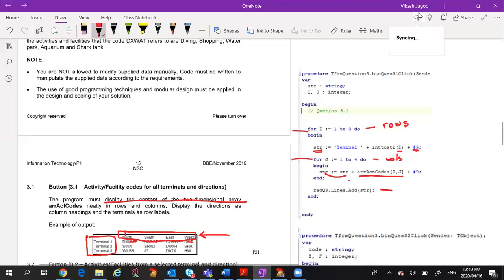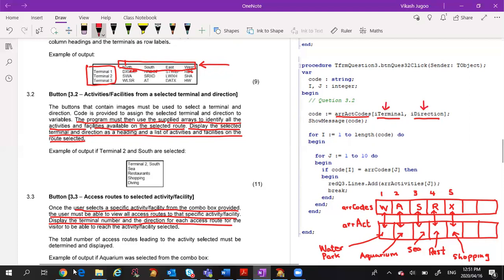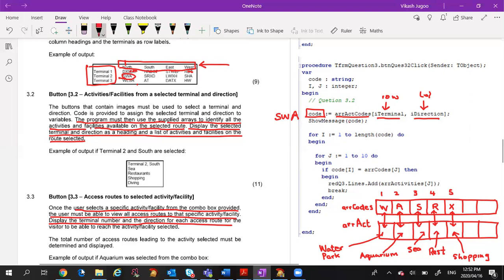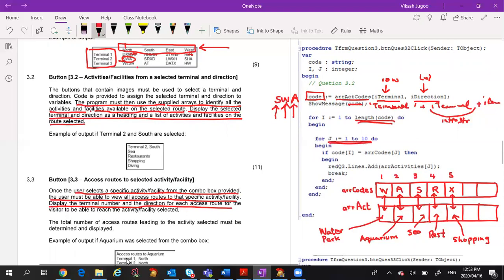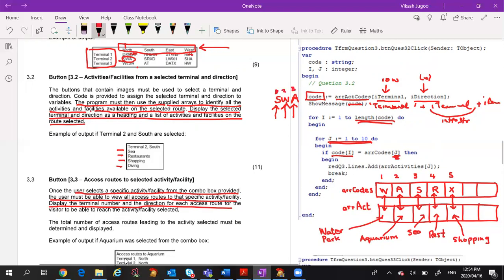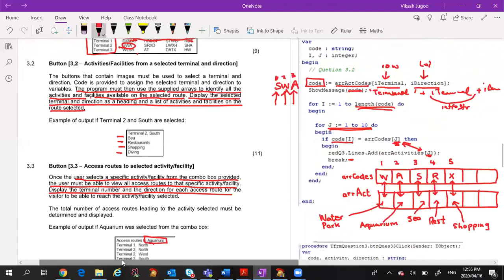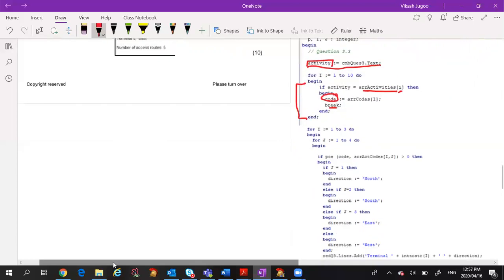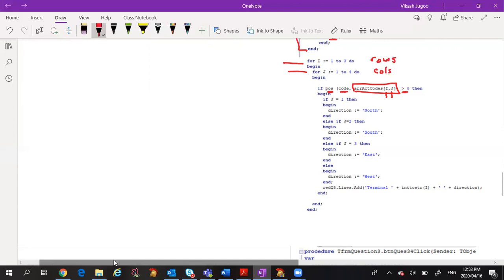2016 Final Exam Question 3 Solution EXPLAINED! Part 2 | 2016-2019 Gr 12 Final Exam Solutions Part 47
This video continues to outline the solution for the November 2016 examination paper, Question 3. The second part, i.e. questions 3.2 and 3.3 is presented.

Timestamps:
0:00 - Understanding Question 3.2
0:46 - Question 3.2 Solution
5:20 - Understanding Question 3.3
6:15 - Question 3.3 Solution

📘Looking for more videos only on 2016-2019 Grade 12 Delphi final exam solutions? Check out the playlist IT Grade 12 Delphi 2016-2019 Final Exam Solutions Part 3